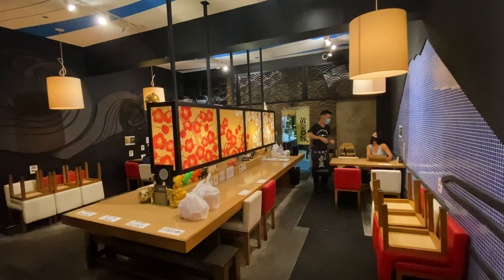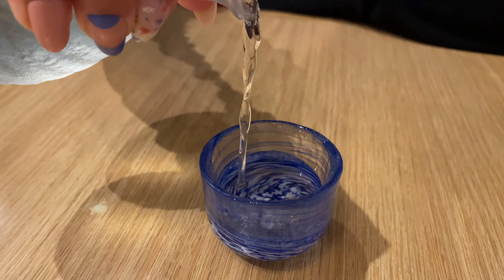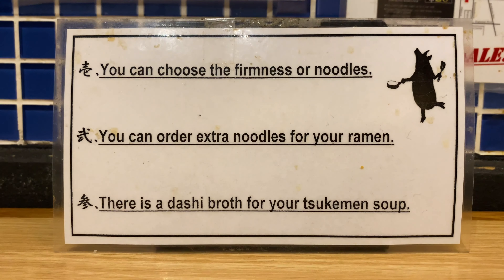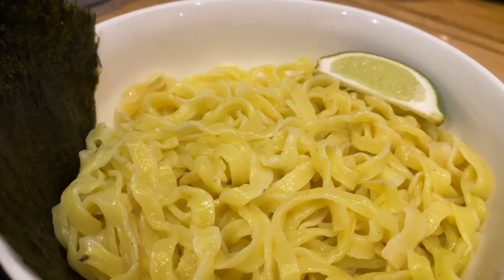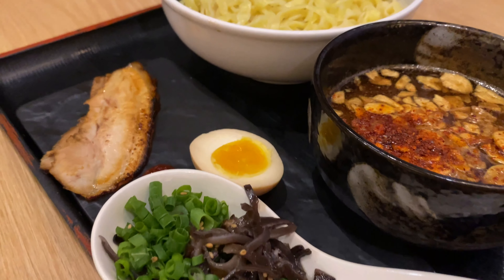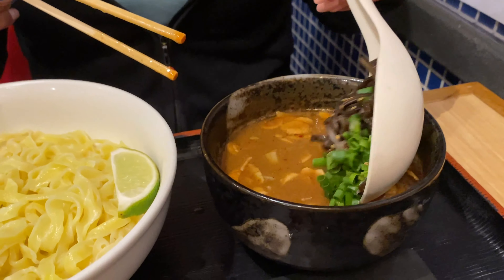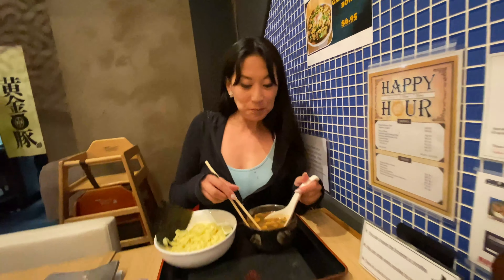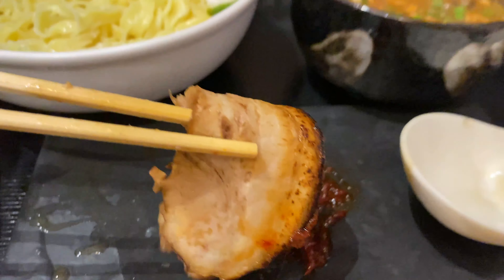Golden Pork - Hawaii Ramen Review - The Most Customizable Ramen in Hawaii!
Kim reviews Golden Pork, a ramen spot known for their modern and customizable ramen options.  Centrally located with a youthful vibe and wonderful happy hour specials, this was a go-to in our exploration of the Hawaii ramen scene.

Kim's IG: Kimberry0008